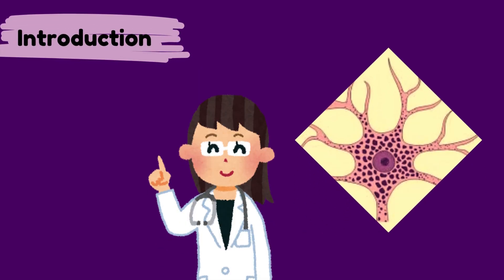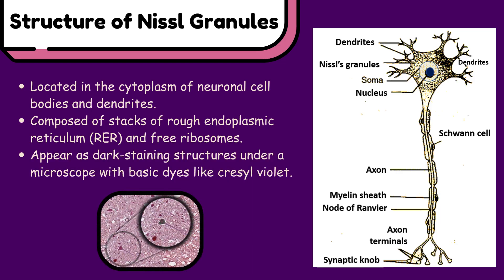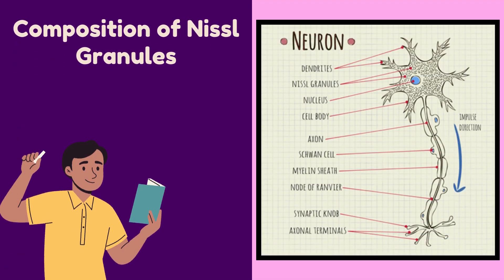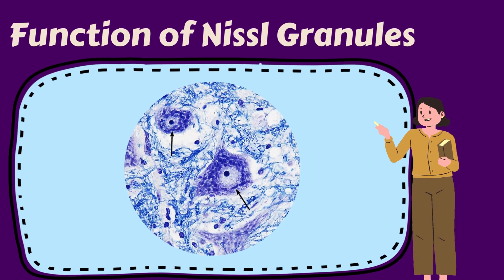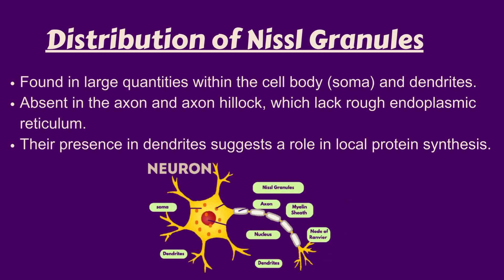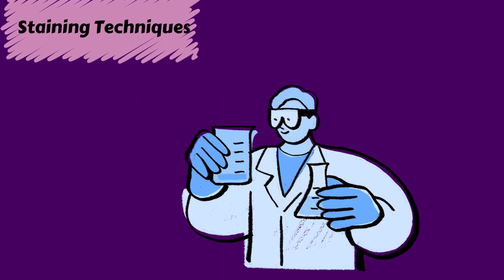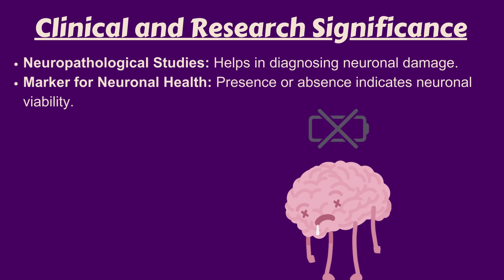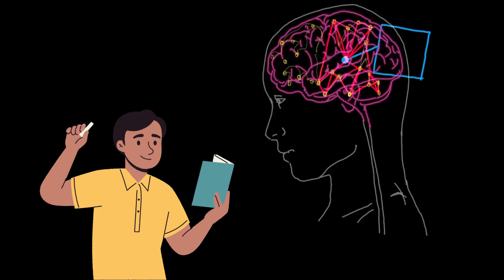What are Nissl's granules? Neuron Structure - Neuroanatomy Basics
Dive into the fascinating world of Nissl Granules in this in-depth presentation! 🧠✨ Learn about their structure, composition, and role in neuronal function, as well as their significance in neurological disorders and histological studies.

Topics Covered:
✔️ What are Nissl Granules?
✔️ Structure and Composition of Nissl Granules
✔️ Function in Protein Synthesis & Neurotransmitter Production
✔️ Distribution in Neurons & Their Role in Axonal Repair
✔️ Chromatolysis and Neurodegenerative Diseases
✔️ Staining Techniques & Clinical Significance

🔬 Whether you're a medical student, neuroscience enthusiast, or aspiring doctor, this video will help you grasp the importance of Nissl granules in neuron biology!

Myelin sheath
📌 Watch Now & Boost Your Knowledge! 🔍